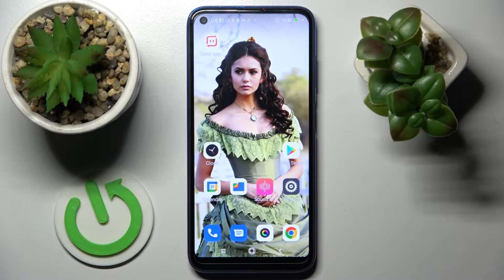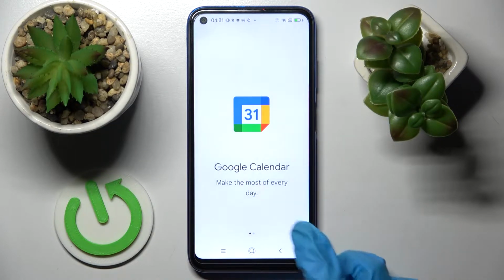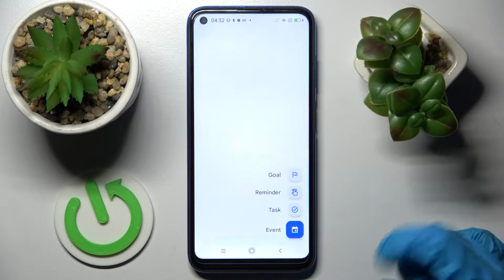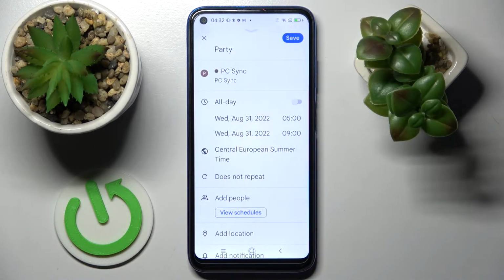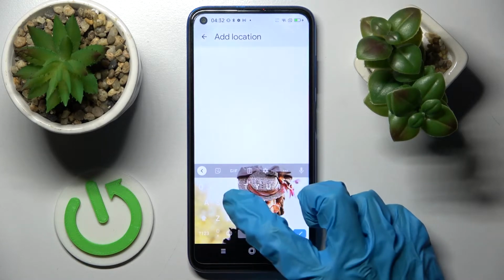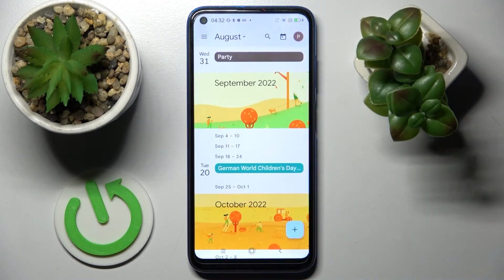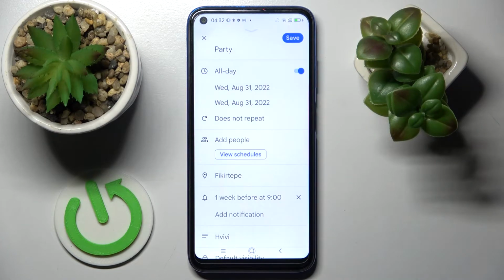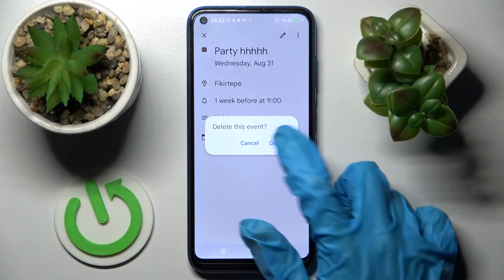How to Create Event in Calendar in Blackview A90 - Access Event Settings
In this video, our expert will present to you how to easily and successfully Create an Event in the Calendar in Blackview A90! Just stick around and watch this tutorial, then enjoy creating a perfect event with all important info like Location, Notes, Guests, and much more. So, if you enjoy having your schedule perfectly planned, then look up, and let’s begin!

How to Add Reminder in BLACKVIEW A90? How to Add Event in BLACKVIEW A90? How to Set Up Calendar Event in BLACKVIEW A90? How to Set Up Alert in BLACKVIEW A90? How to Create Event in BLACKVIEW A90?